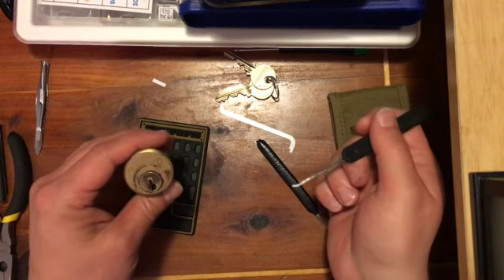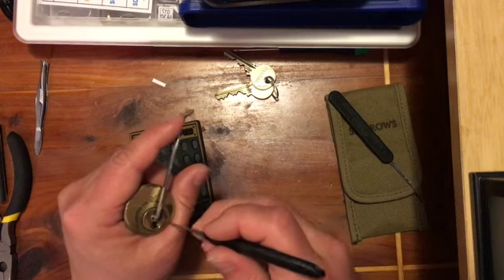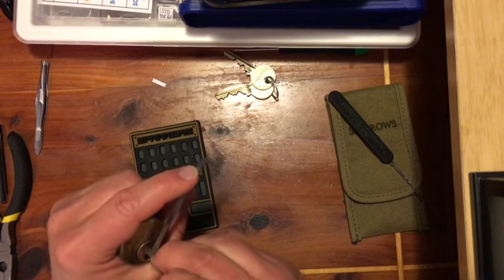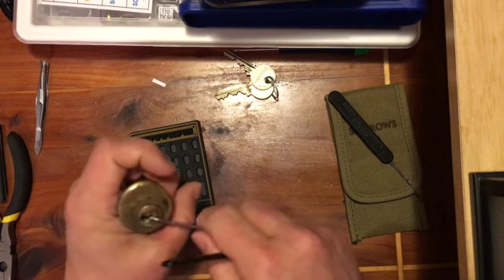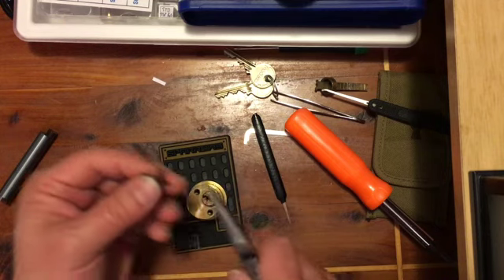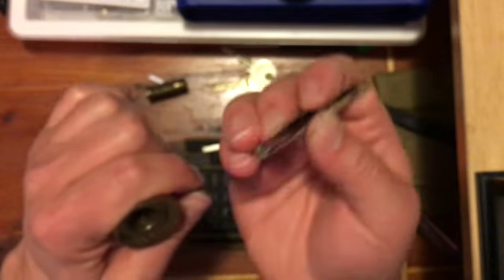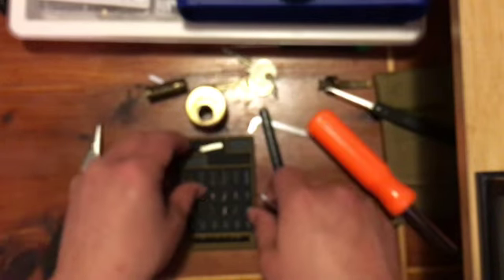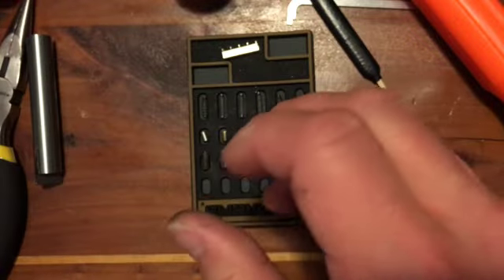Medeco Classic pick and gut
Here I am picking and gutting a medeco classic (or original, if you want to be a suck up